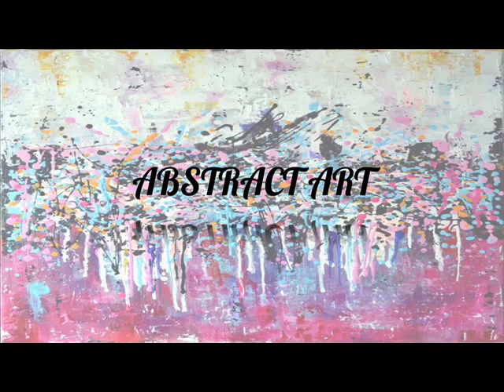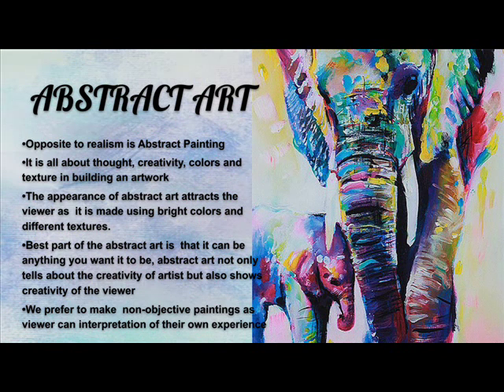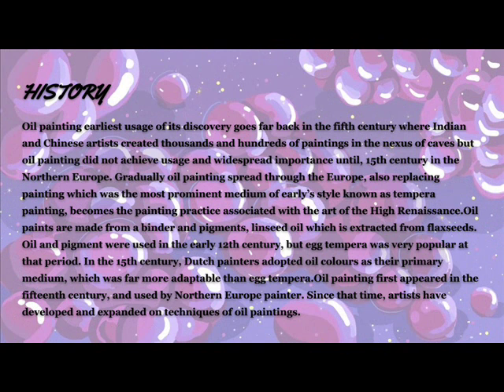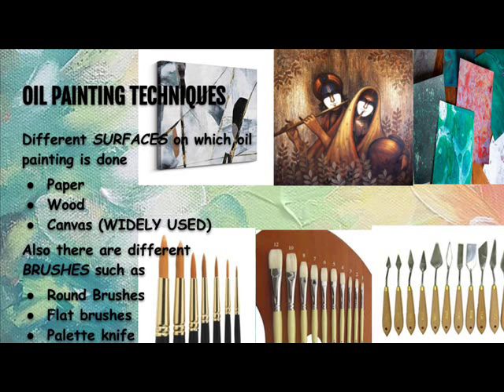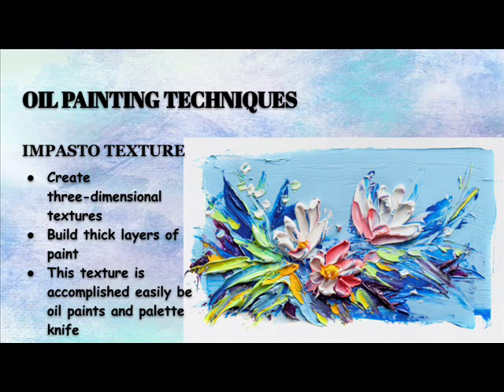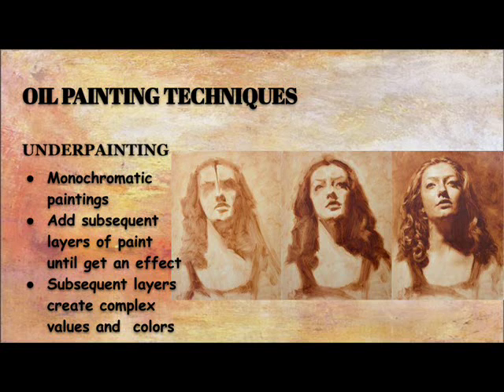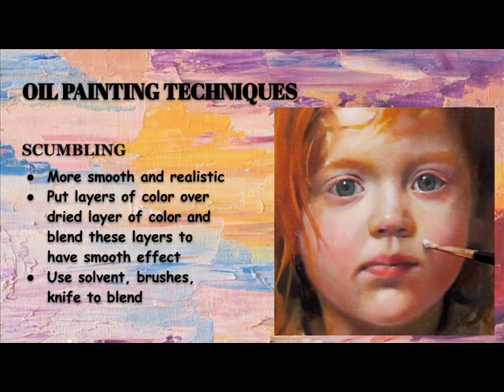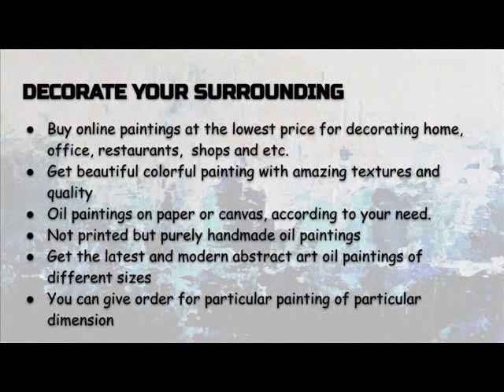Basic introduction to abstract art and oil painting techniques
Here is the basic information about the abstract art and oil painting techniques. Interesting techniques and usage of different brushes. Also talked about the different textures can be used in abstract painting.